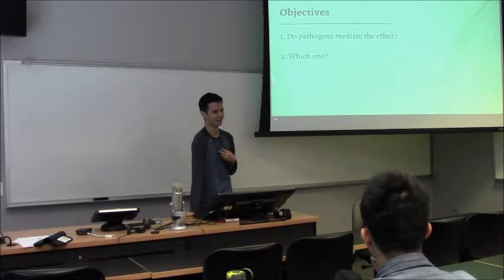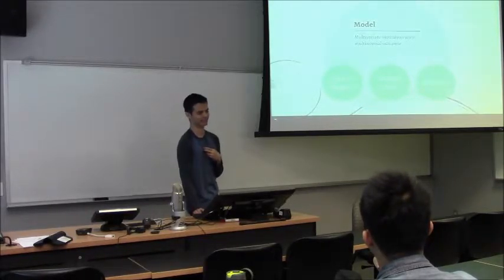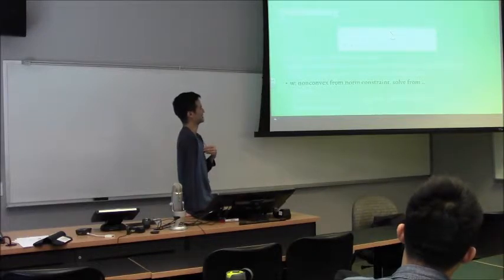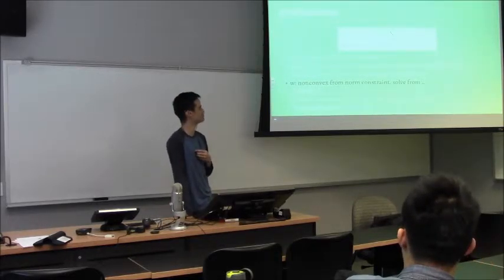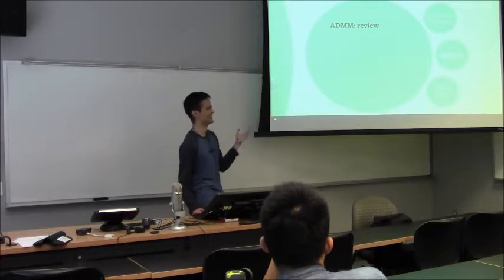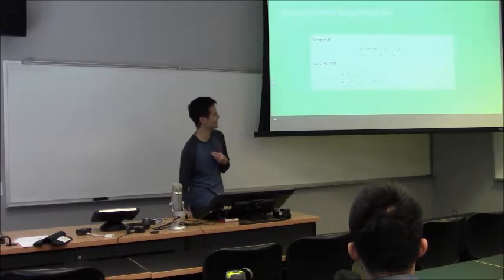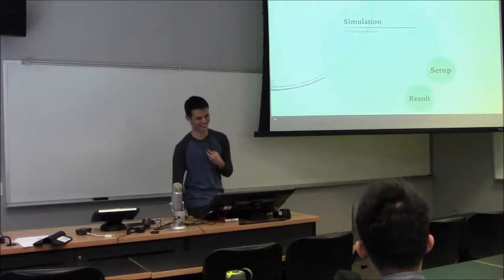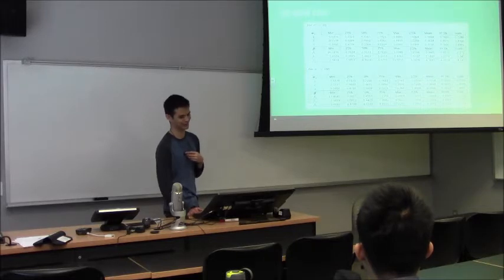Multivariate Mediation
Pat Samranvedhya gives a discussion of Multivariate Mediation.